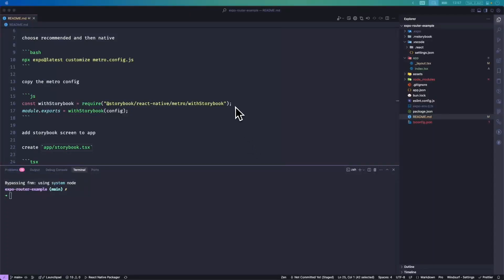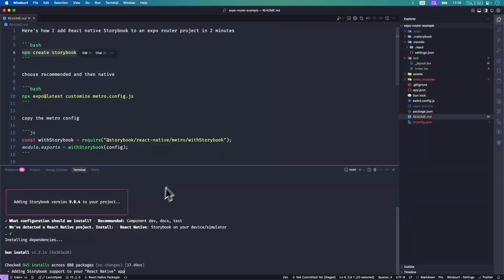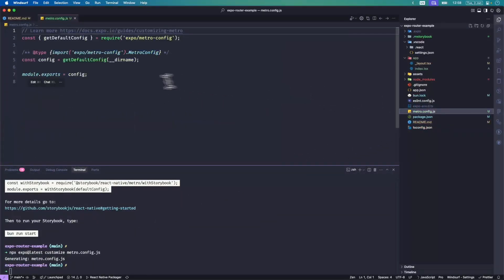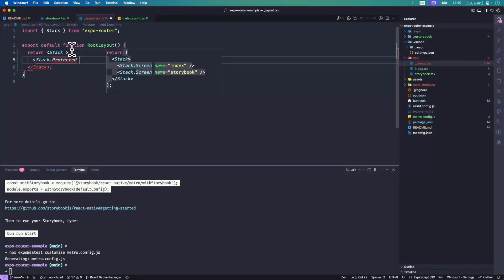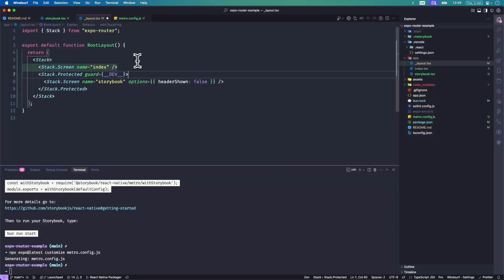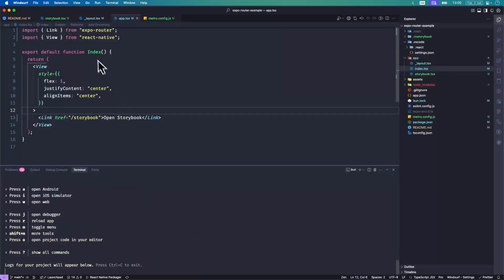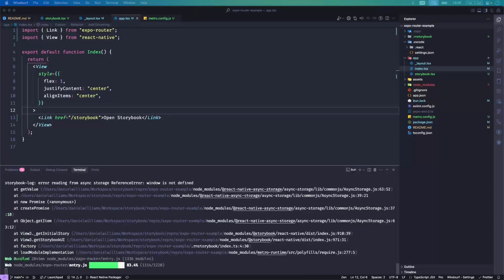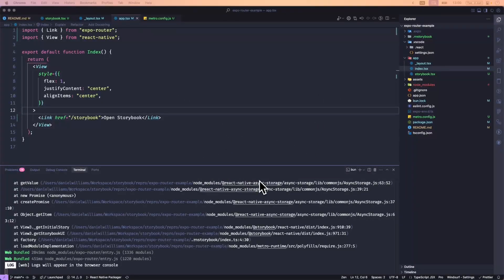Setup Storybook for Expo Router projects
This is a quick guide on how to setup react native storybook with expo router